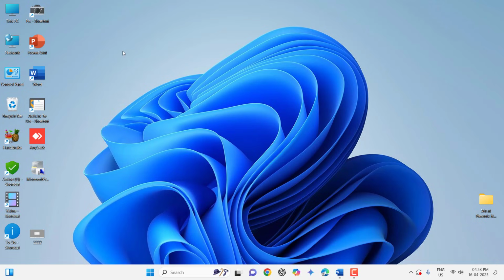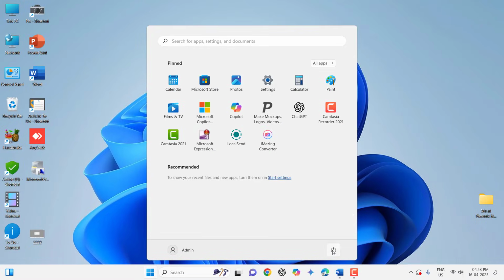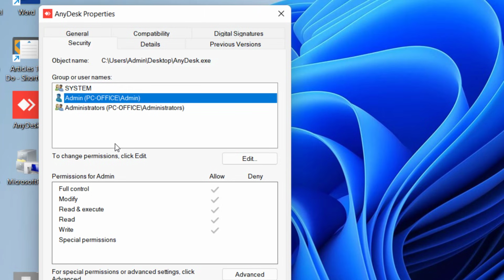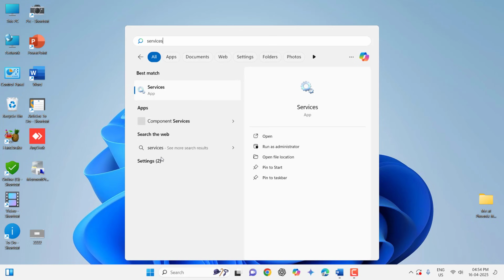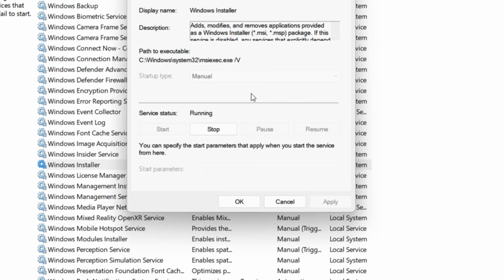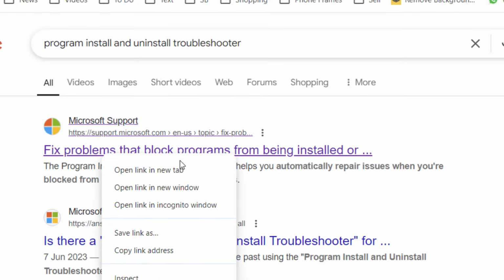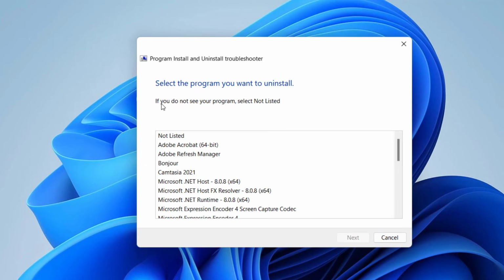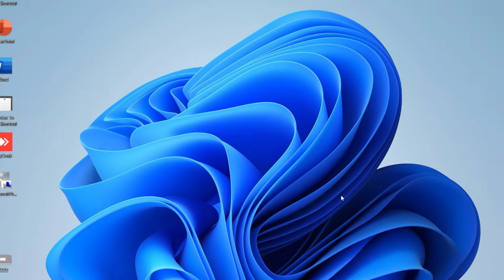Fix Can't Install or Uninstall Apps/Software on Windows PC | Easy Step by Step Guide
Are you struggling to install or uninstall apps or software on your Windows PC? In this video, we’ll walk you through how to fix the common issue of "Can't Install or Uninstall Apps/Software on Windows PC" with simple, effective steps. Whether you're using Windows 10 or Windows 11, this guide will help you solve installation errors, remove stubborn programs, fix corrupted installers, and clean up leftover files that prevent proper uninstallation.

There is a problem with this Windows installer package
Fix Can’t Install Or Uninstall Apps/Software in Windows PC
How to Fix Issues Installing or Uninstalling Apps on Windows PC
Fix apps program software not uninstalling
Fix apps program software not installing